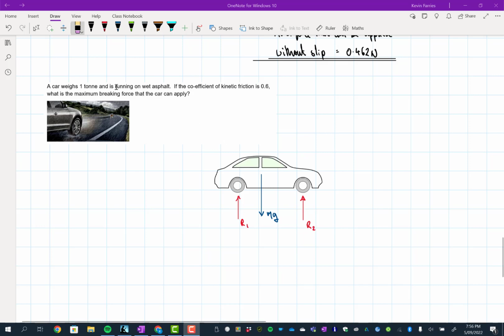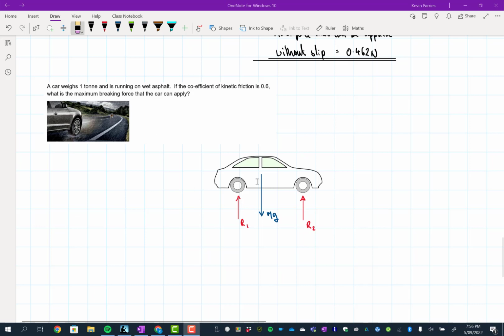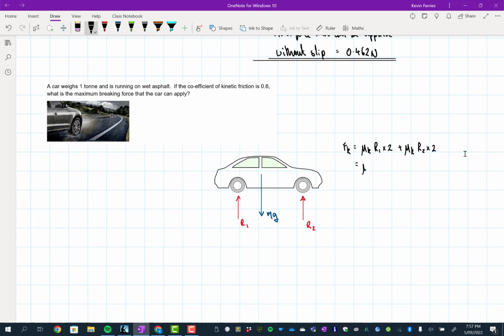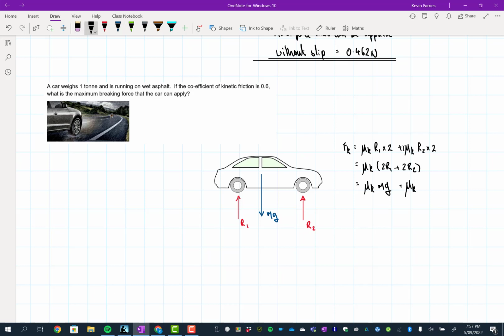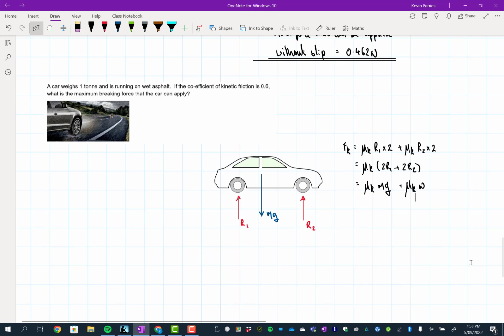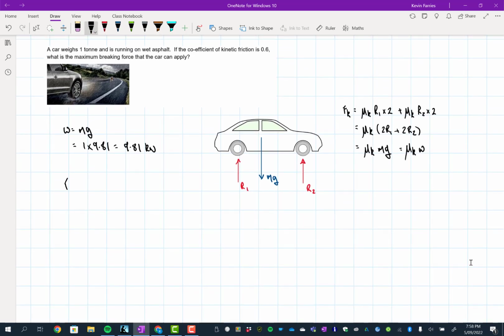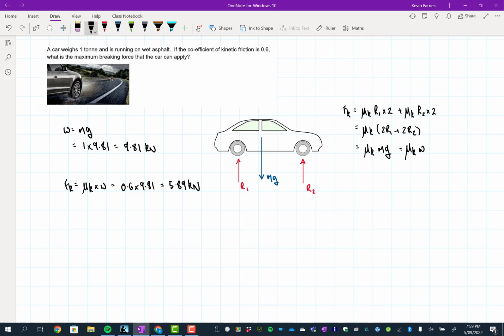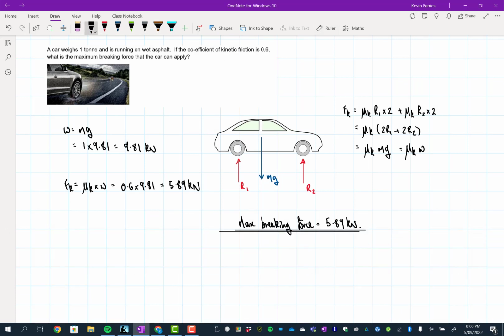Example 8 2